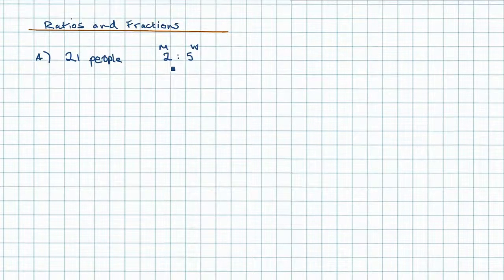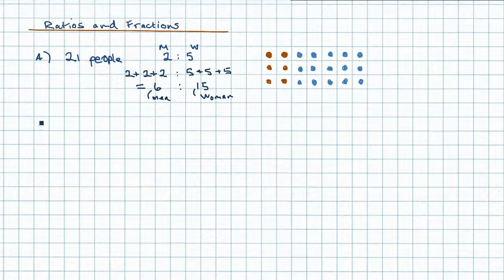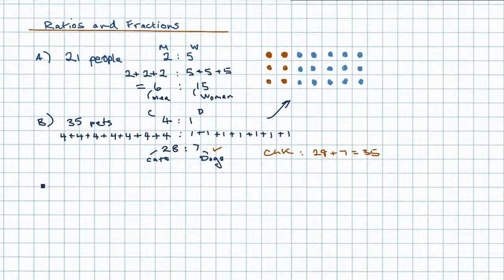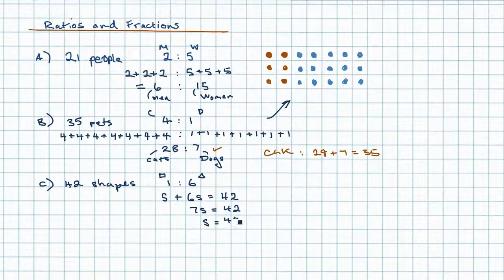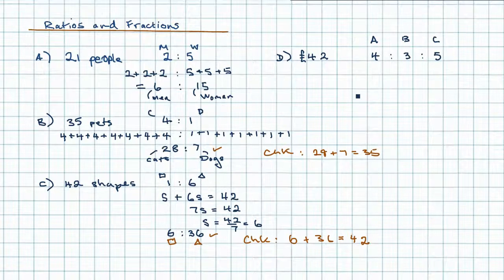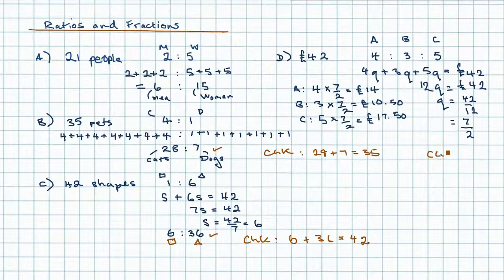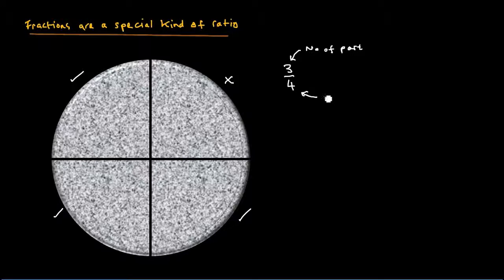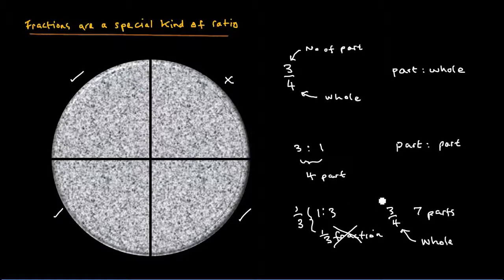Ratio and Rates - Introduction to Ratios (ratios and fractions)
Tutorial showing how to use part-to-part ratios to calculate the totals for each part. In Part 2, a clear didtinction is made between part-to-part ratios and part-to-whole fractions.